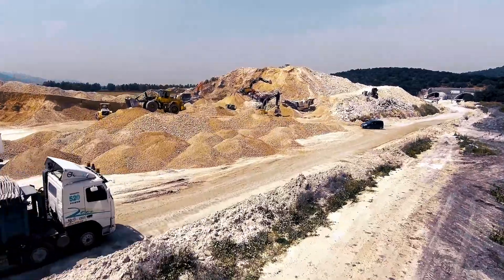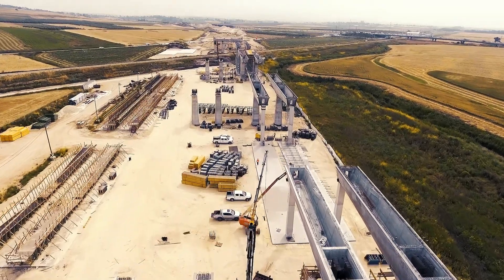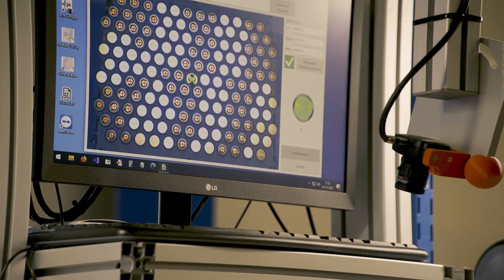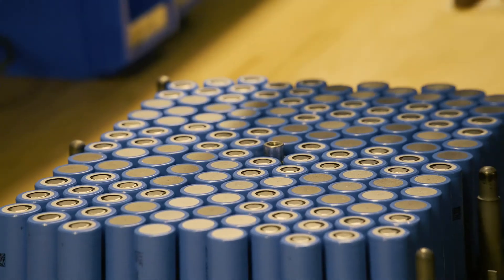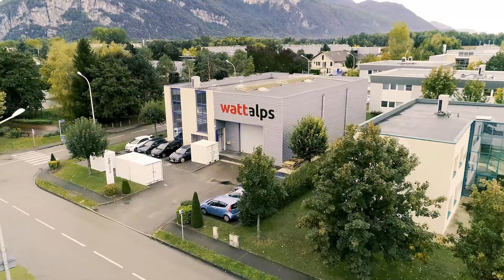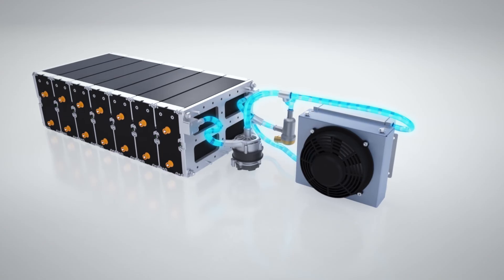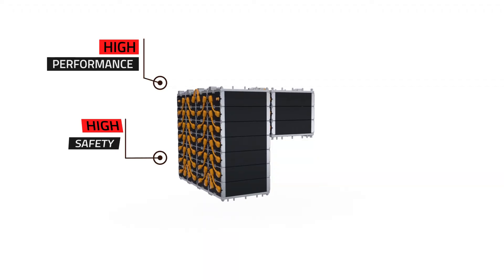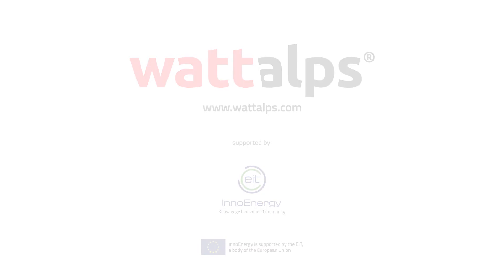WATTALPS innovative battery offer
Presentation of the modular and high performance WATTALPS battery system.
High performance lithium-ion batteries for demanding industrial application like construction equipment, material handling, agriculture, marine application, etc.
Immersion cooling for best performance in all conditions, high safety and long life.